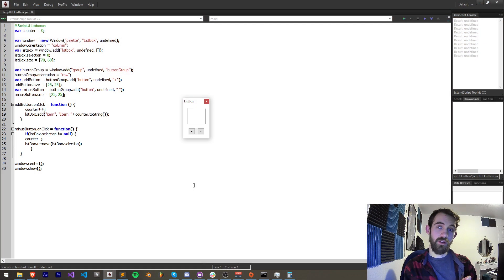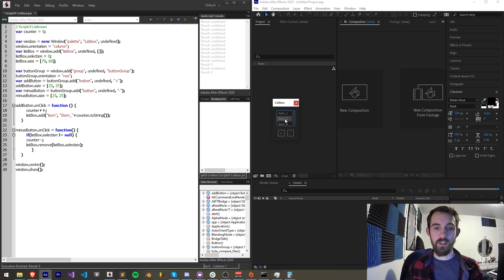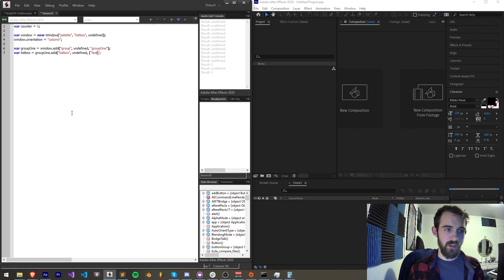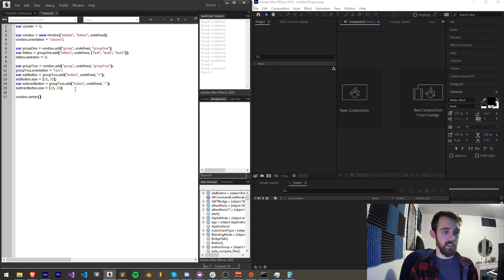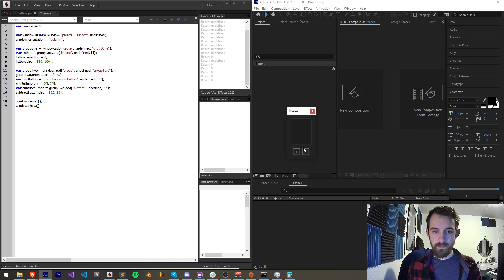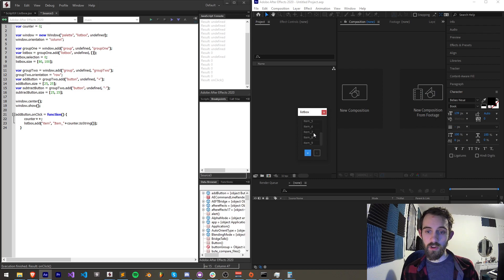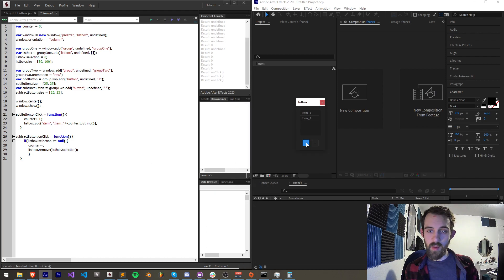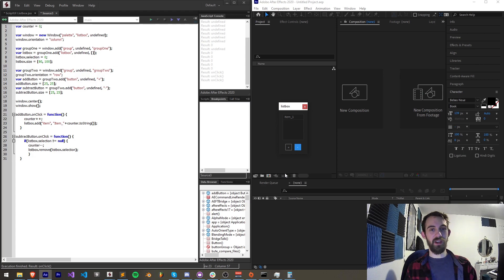Adobe ScriptUI QuickTip- Listbox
Create a listbox UI element, and learn how to both add and remove list items from within it!

Timestamps:
Intro- 0:00
Base UI Creation- 0:45
Listbox Declaration- 1:42
Multi Select List Items- 3:25
Adding and Removing List Items- 3:55
Outro- 6:29

BTC- 3H5VB5RTUs6cNYuuauWd1pzcrUDiE66qsq
ETH/ERC-20- 0x63c70f3d0aB34F2de6afA872f2E1E39B73cBE794